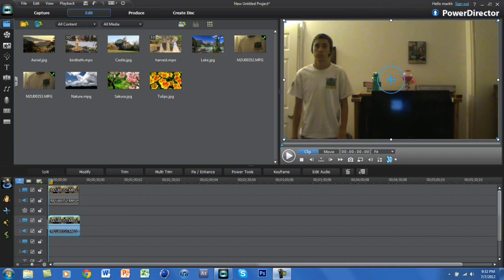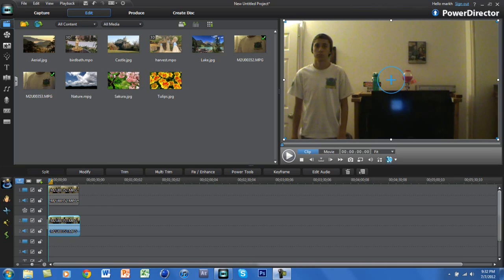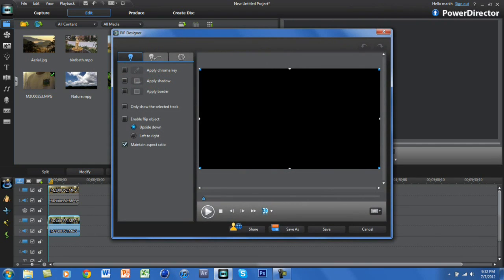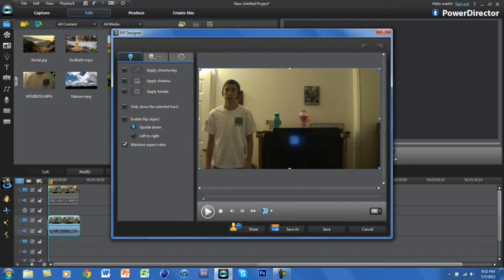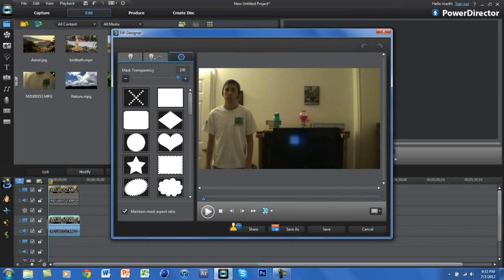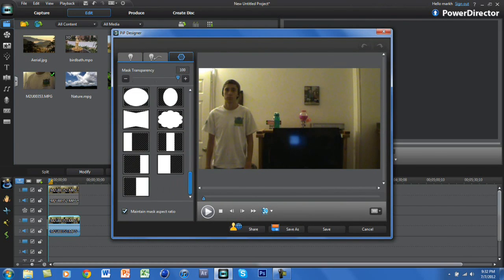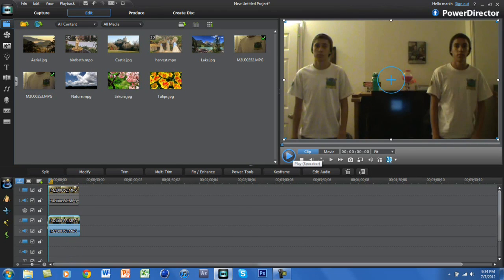How To Clone Yourself - CyberLink Powerdirector 10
This is a tutorial on how to clone yourself using cyberlink powerdirector 10. It is a fun and simple tutorial. I hope you enjoy. If you have any requests for videos, leave a comment or message me please.